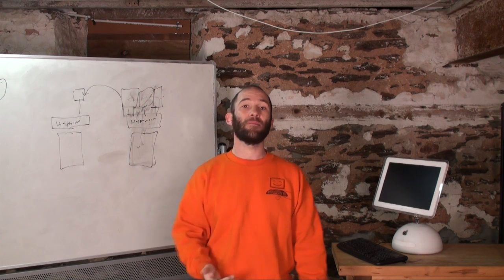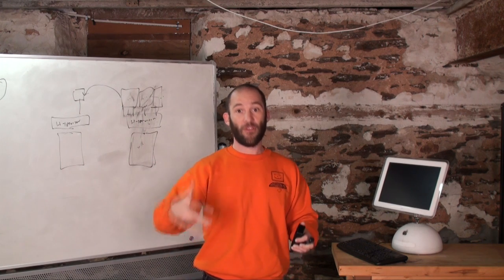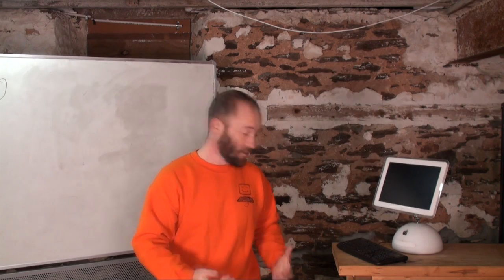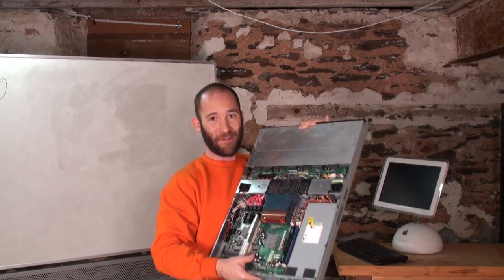Introduction to Virtualization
Info
Level: Beginner
Presenter: Eli the Computer Guy
Date Created: February 2, 2012
Length of Class: 59 Minutes
Tracks
Virtual and Cloud Computing
Prerequisites
This class teaches students the basic concepts that required to deploy Virtualization in the real world.
Chapters
Introduction (00:00)
Overview  (01:10)
Type 1 Hypervisors  (13:45)
Type 2 Hypervisors  (33:31)
Converting to Virtualization  (40:51)
Final Thoughts  (47:05)
Class Notes
Introduction
Virtualization allows you to separate the Operating System from the underlying hardware
Virtualization is NOT the same as Cloud Computing.  Virtualization is a Type of Cloud Computing.
Hypervisors are the software that Operating System "Instances" run on.
Overview
Virtualization allows you to easily migrate servers between pieces of physical hardware
Virtualization allows you to consolidate multiple cheap physical servers into one server
An "Instance" is a "Virtual Computer" installed on a Hypervisor.
Type 1 Hypervisors
Called Bare Metal Hypervisor
Installs directly on to hardware
You use Management Software installed on a different computer to manage a Type 1 Hypervisor box.
Based on XEN.
Generally the Hypervisor is free, but you pay for the Management software
Over Allocation allows you to allocate more total resources to the Instances of the operating systems then the physical server has.  At any one time all Instances CANNOT use more resources then the total amout that the server has.
Type 2 Hypervisors
Called Hosted Hypervisor
Type 2 Hypervisors are installed onto an Operating System such as Windows 7, OSX or Linux. (VirtualBox, Virtual PC)
Be careful allocating resources to virtual machines.  You have the ability to allocate so many resources to the virtual machines that you crash the host machine.
Networking can start acting "weird" on the host machine when Virtual Machines are running
Converting to Virtualization
Vendors of Virtualization software have "conversion" software that will convert an Operating System that installed on a Physical Computer into a Virtual Machine
Many pieces of Backup Software no backup servers directly into a Virtual Machine.
Final Thoughts...
Be careful of licensing!!! Per Server/ Per Socket/ Per Core
Virtualization software is stable, and not "cutting" or "bleeding" edge technology.
Resources
Xen
Citrix
VMWare
VirtualBox
Virtual PC